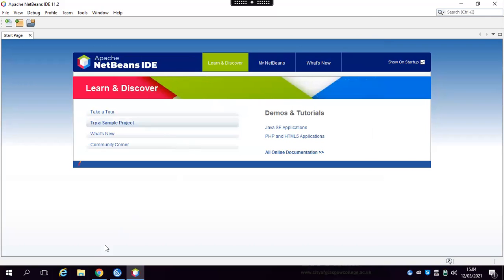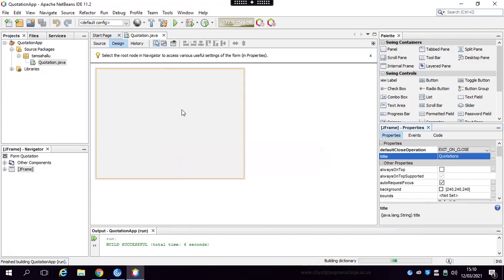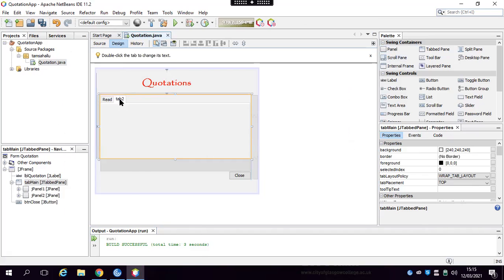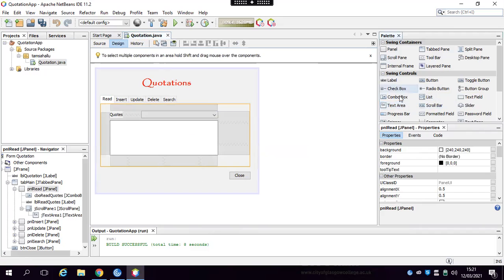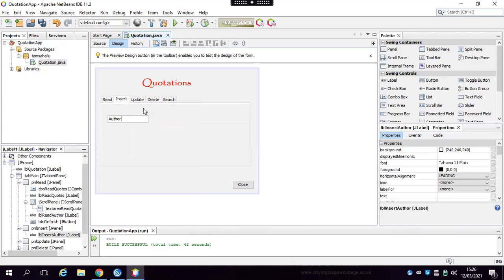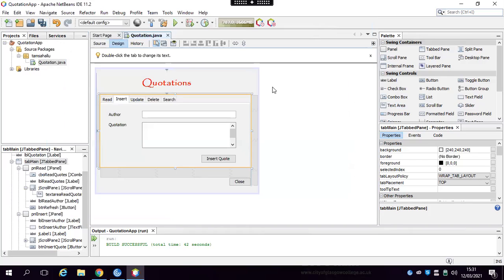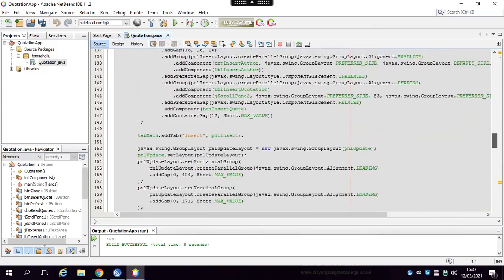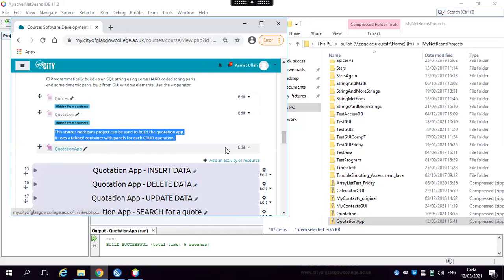Quotations App - User Interface design using the tabbed container.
Demonstrates the starting up of a NetBeans GUI form.
Demonstrates the SWING tabbed container and how to add tabs.
Shows you a naming rule that you can use to identify controls in source.